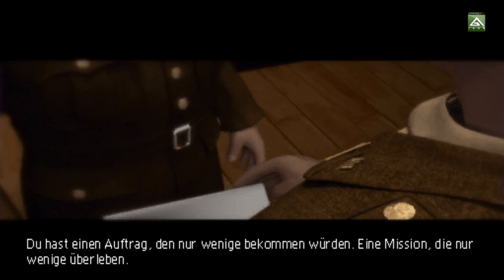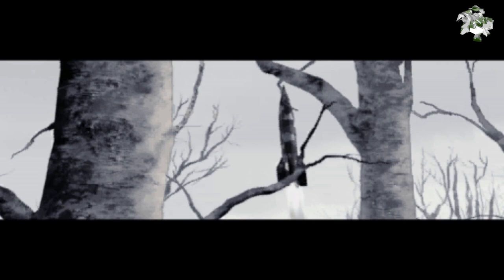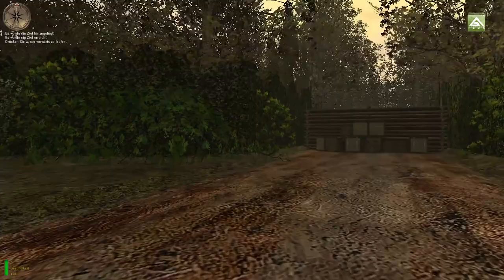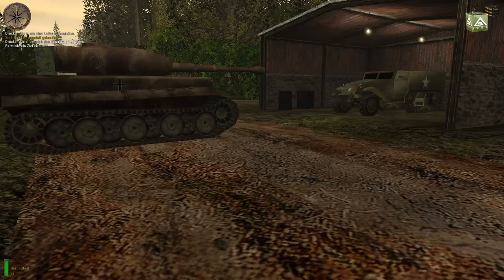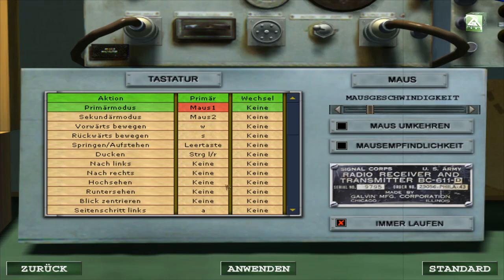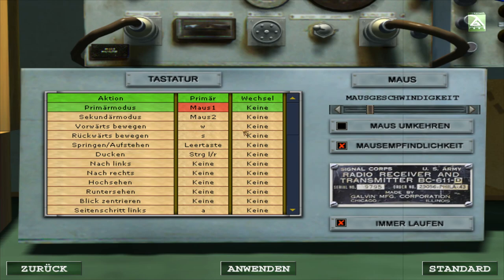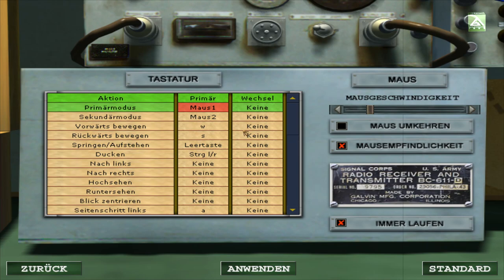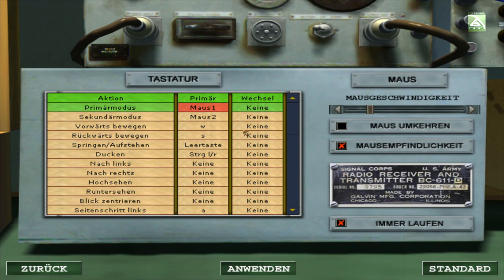Grundausbildung - Medal of Honor: Allied Assault - Part 01 [German]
In Medal of Honor: Allied Assault sind wir als Lieutenant Mike Powell an Fronteinsätzen wie z. B. der Landung in der Normandie und an anderen streng geheimen Missionen beteiligt.